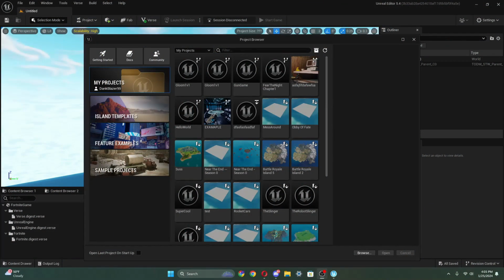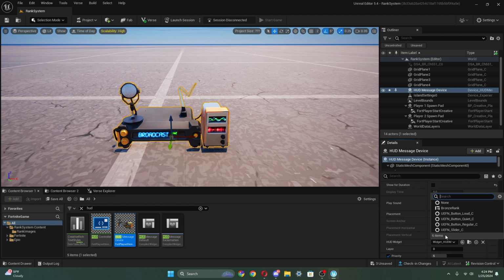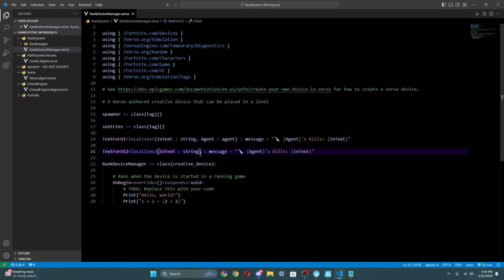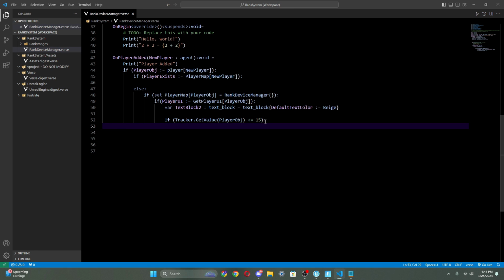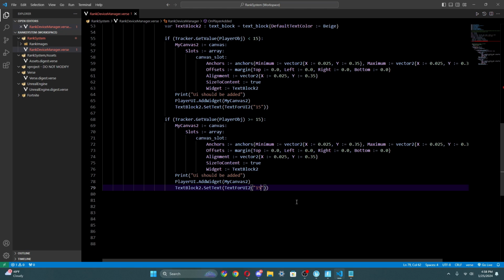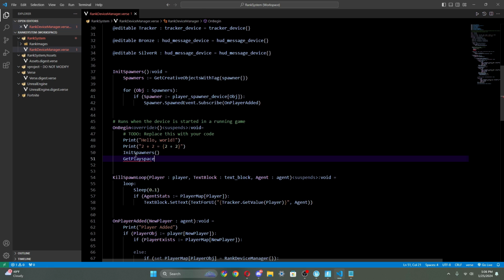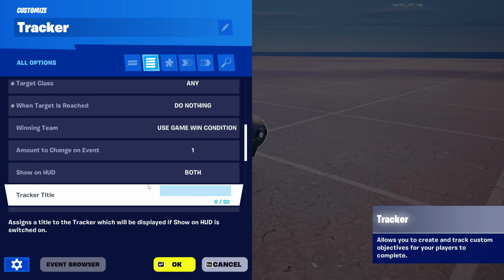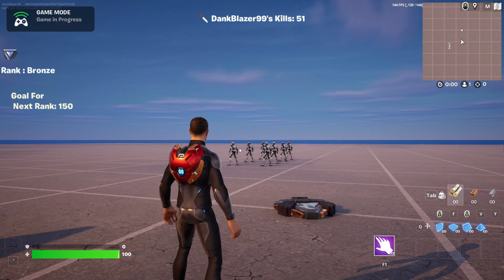How To Make A RANK SYSTEM In UEFN (2024)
Hey this is GloomCraft's second UEFN tutorial and today we will be showing you how to make a rank system as this was requested by someone and there has been no other videos that use verse to make a rank system. I hope you enjoy the video and have a good day! 😁☀️ - From Tanav

--Timeline--
00:00 - Intro
01:42 - Creating Bronze Rank UI
09:00 - Working On RankDeviceManager Script
21:51  - Creating Another Rank UI
23:47 - Continuing RankDeviceManager Script
34:47 - Refrencing Devices And Creating Tracker Device
38:46 - Testing Rank System
42:27 - Outro